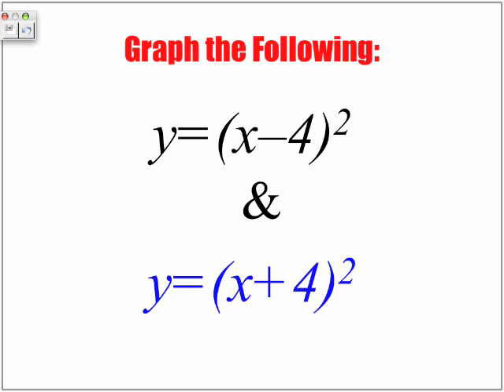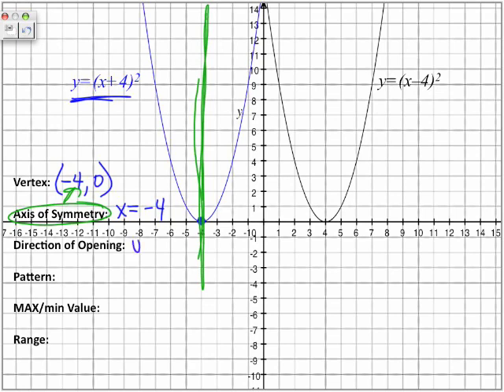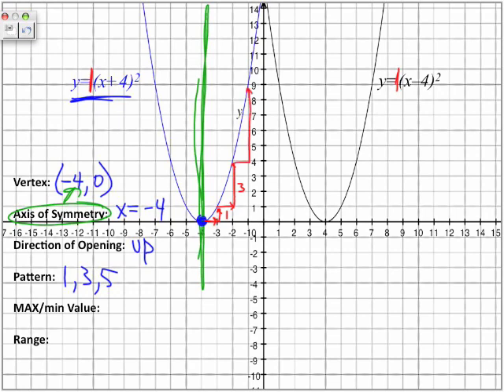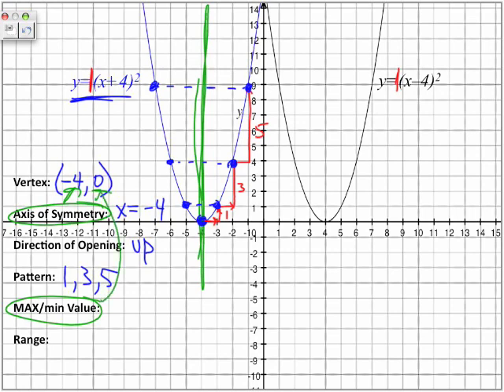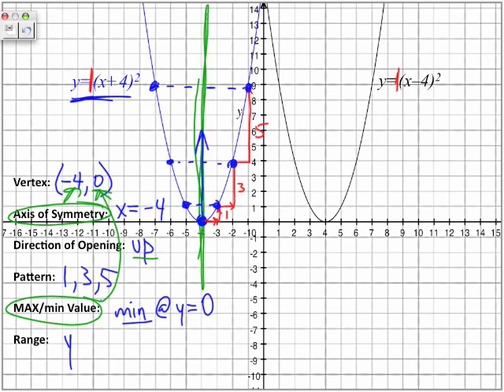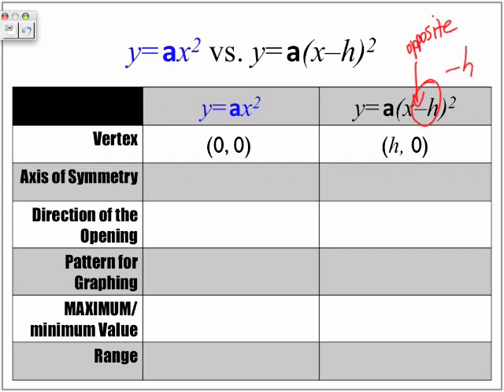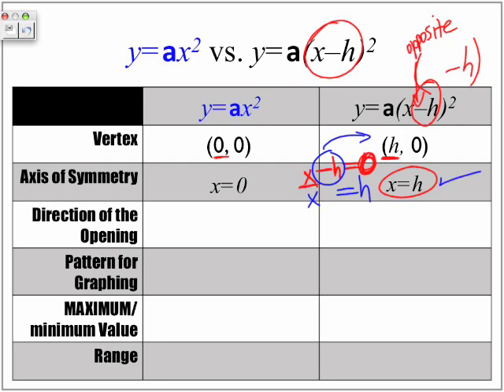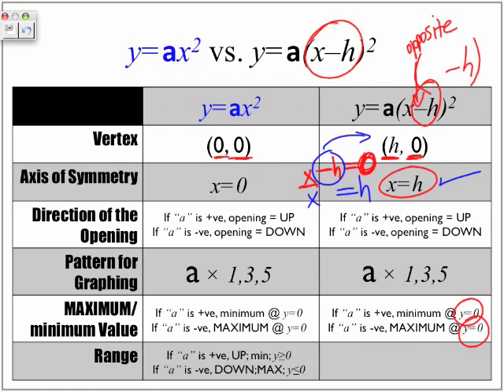Parabolas with h vertex - V(h,0) - Part 2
The following video looks at the simplest of Quadratic Functions when in the form y=a(x-h)^2. Keep in mind that quadratic functions form parabolas. We will also look at the various bits of information required to extract from any given parabola. We look at the shortcut to graphing parabolas. Download the following video for FREE on iTunes, by typing in the search "Papapodcasts"